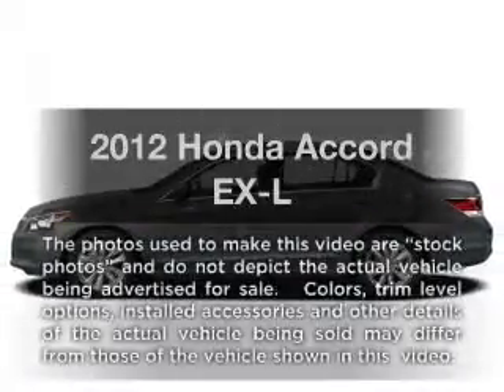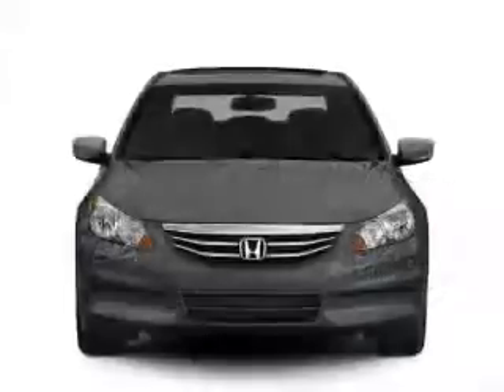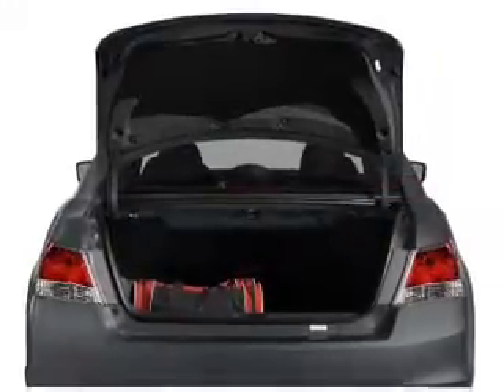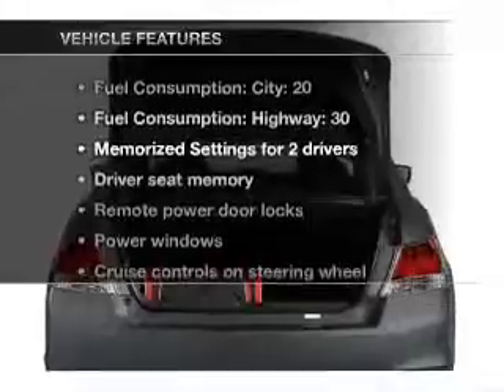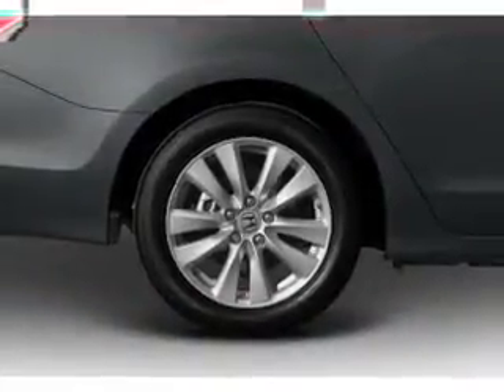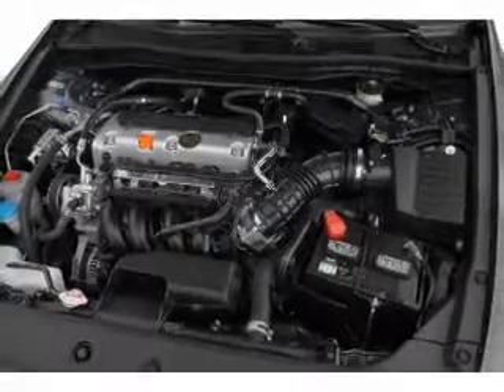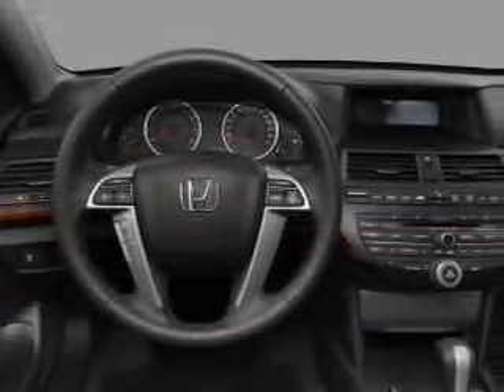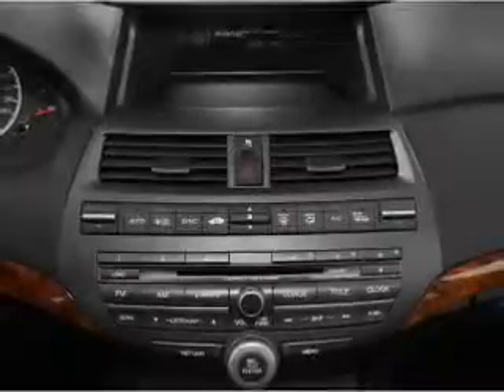2012 Honda Accord - Vadnais MN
Year: 2012
Make: Honda
Model: Accord
Trim: EX-L
Engine: 3.5 liter 6 cylinder 24 valve
Transmission: 5-Speed Automatic
Color: Black
Mileage: 0
Address:
3360 Highway 61